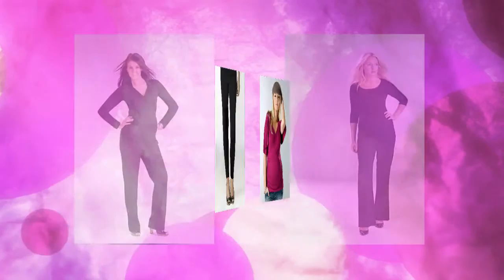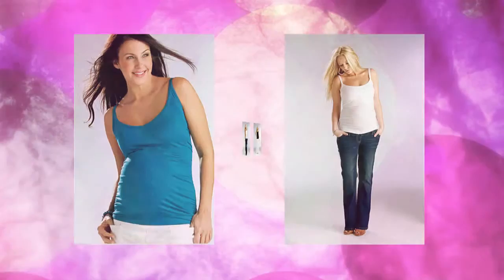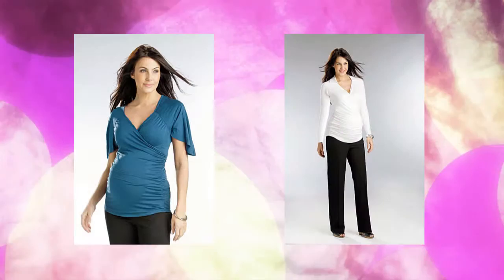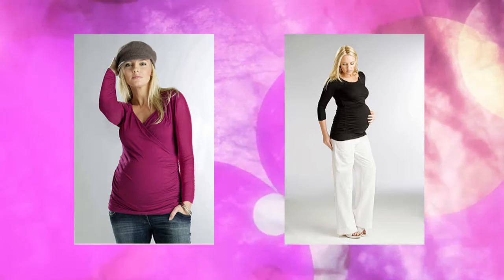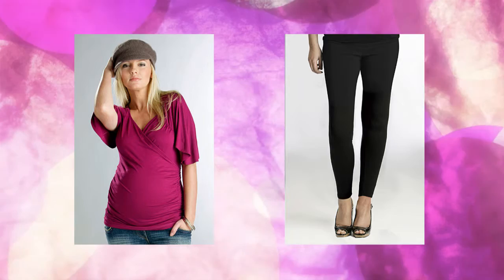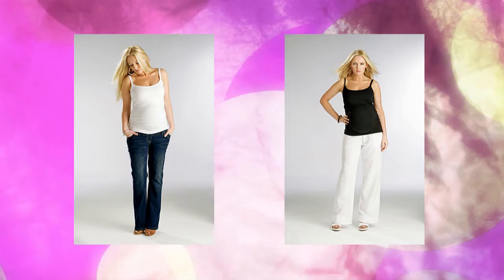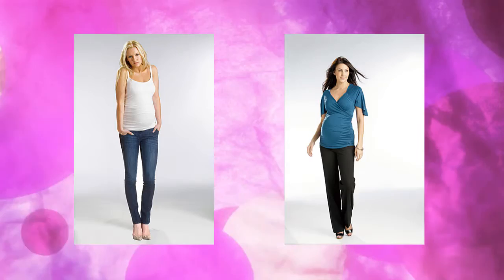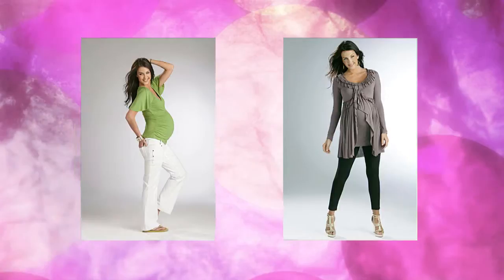Funmum Maternity Clothes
Do you crave affordable maternity clothes? Do you desire maternity clothes that fit you comfortably? Do you want well designed and practical maternity clothes? If you've answered YES to any of these questions, Funmum maternity clothes have just ticked all your boxes.